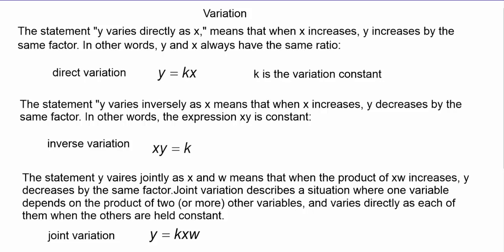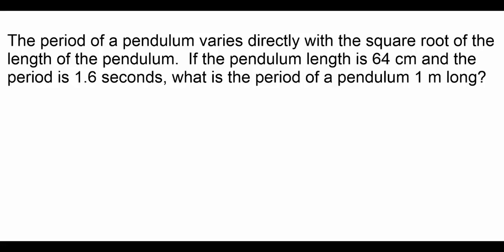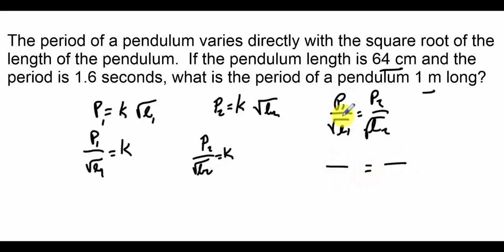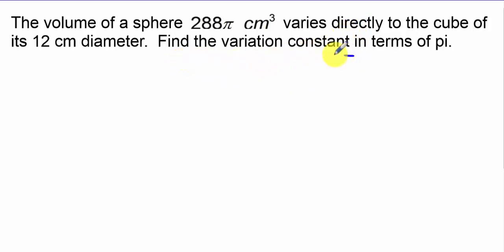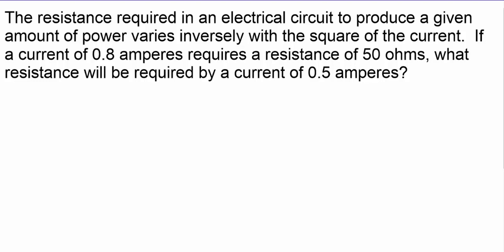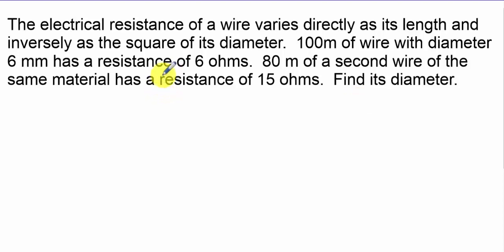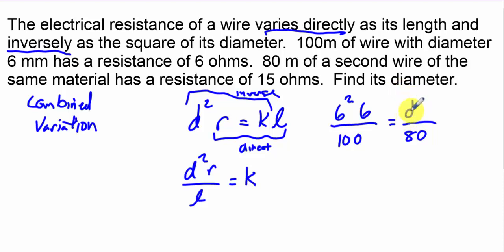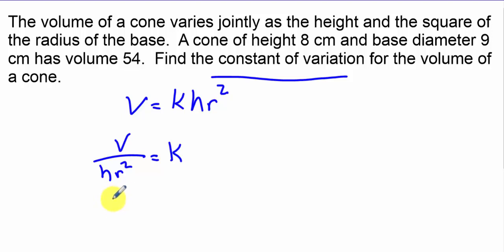Lesson 27 Variation E1